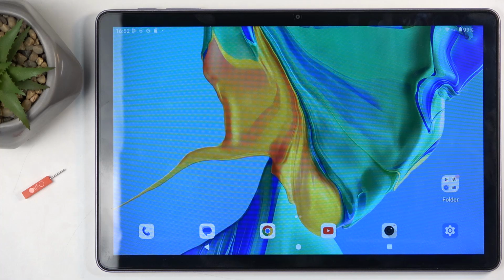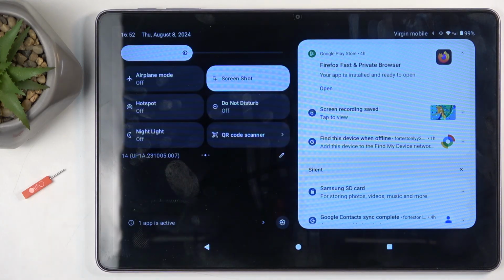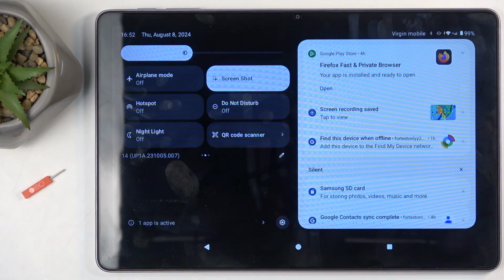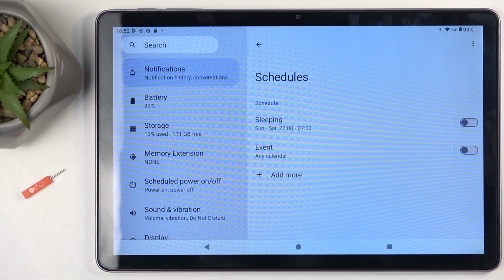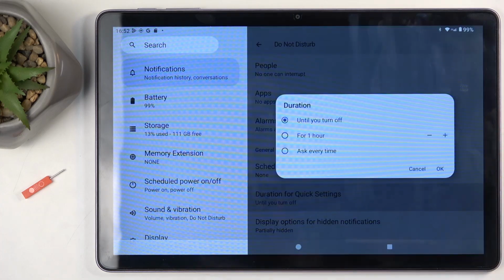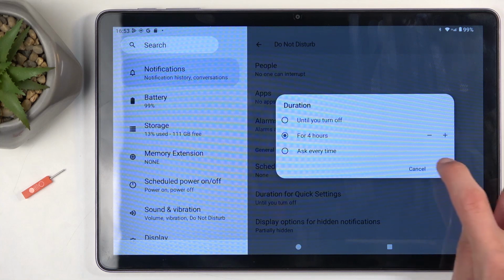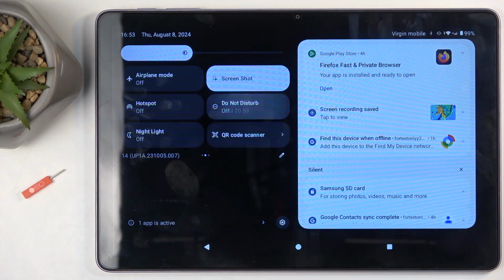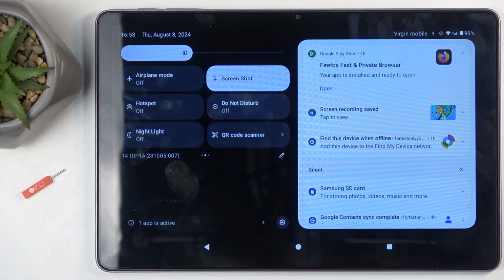How to Activate Do Not Disturb (DND) Mode on OUKITEL OT11 - Turn On Do Not Disturb Mode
Today, we’ll guide you through activating Do Not Disturb (DND) mode on your OUKITEL OT11. If you want to silence notifications and calls, this feature can help you stay focused. Follow along to enable DND mode!

How to Activate Do Not Disturb (DND) Mode on OUKITEL OT11? How to Turn On DND Mode on OUKITEL OT11? How to Use Do Not Disturb on OUKITEL OT11?